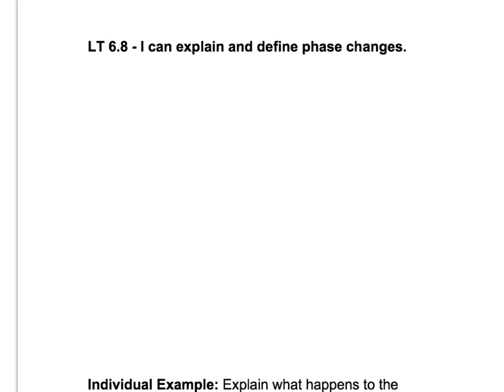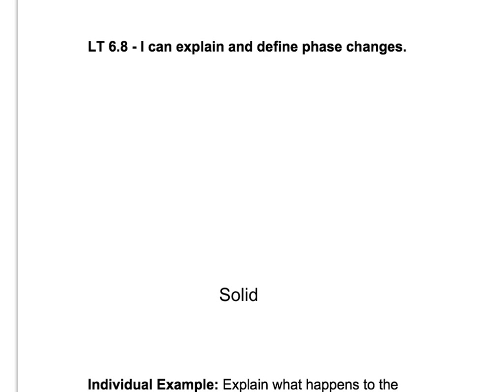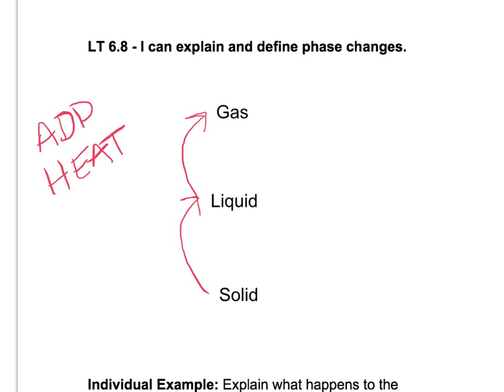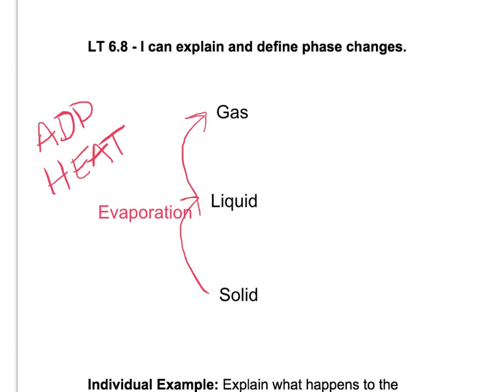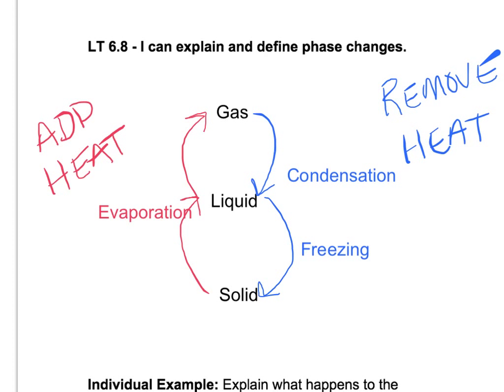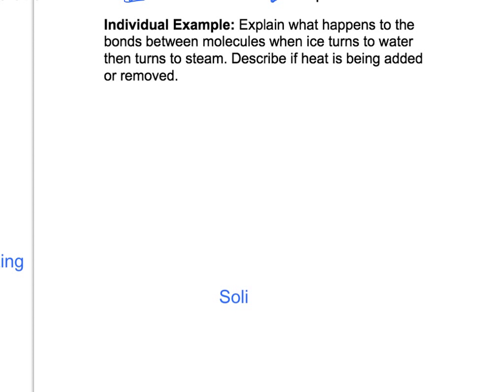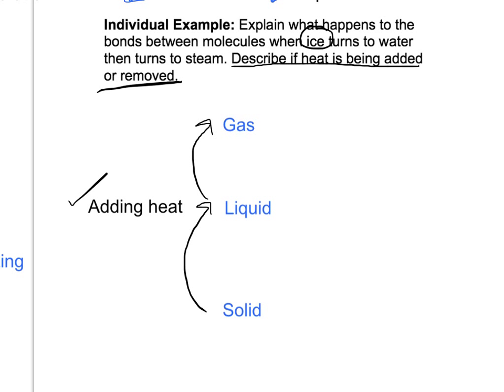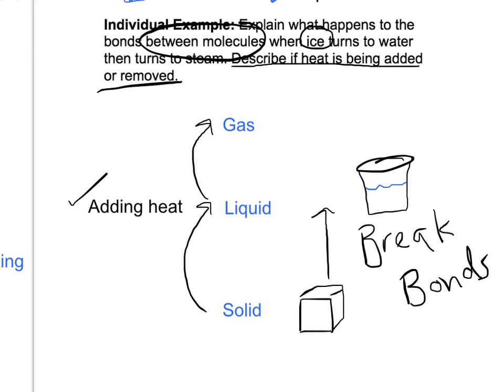6.8 phase change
6.8 phas change